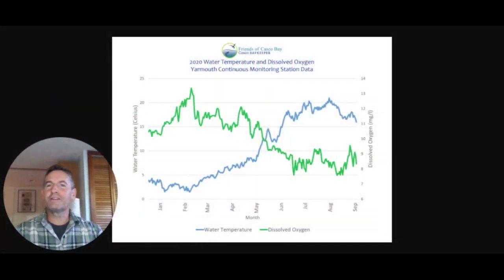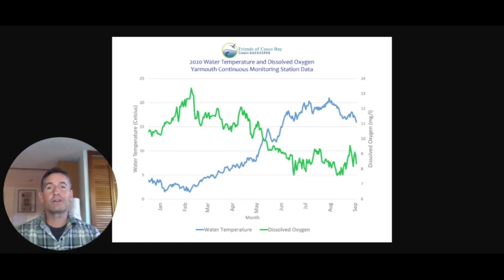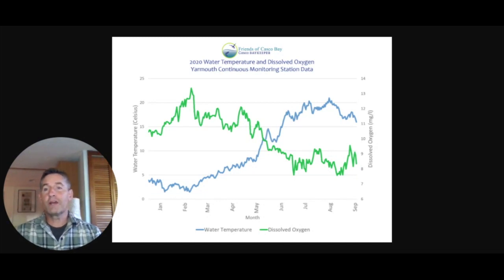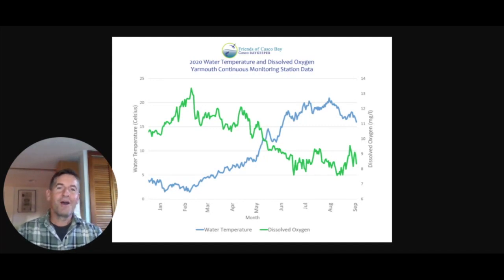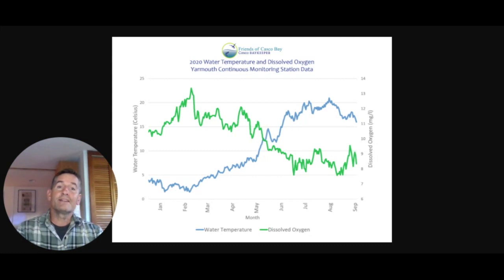Mike's Field Notes: High temps mean low oxygen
Staff Scientist Mike Doan shares data from our Continuous Monitoring Station and shows why we are concerned about warming waters.